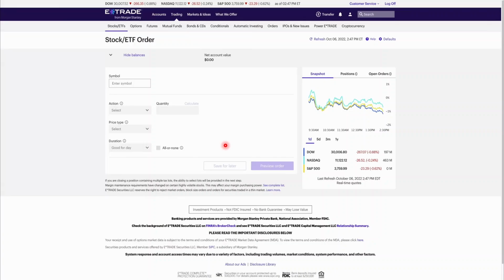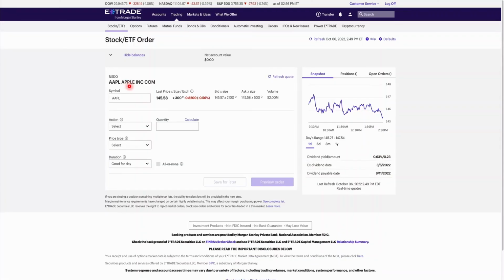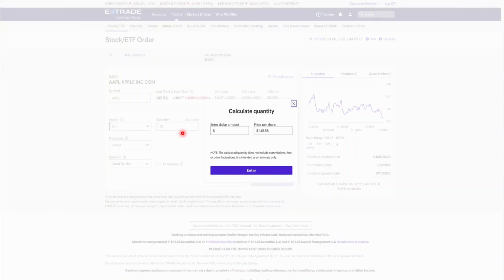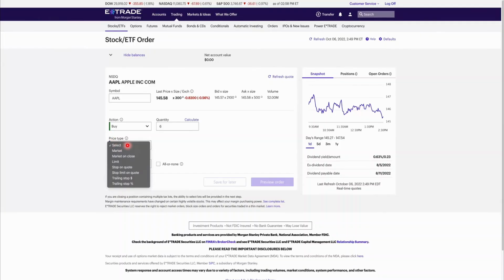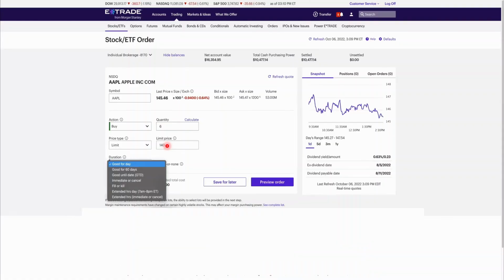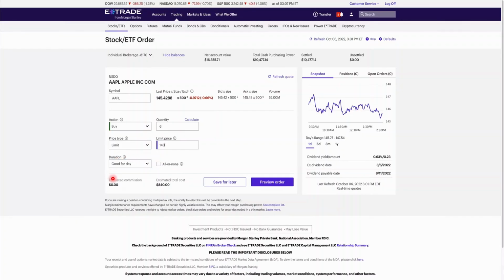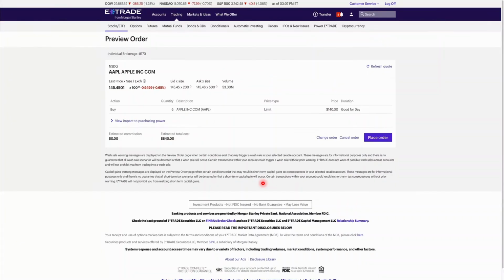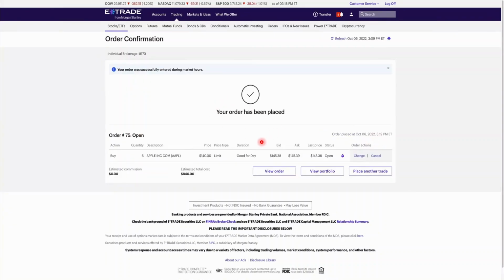How To Buy ETFs on E*TRADE (Step-by-Step Tutorial for Beginners)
Learn how to buy ETFs on E*TRADE with this simple, beginner-friendly walkthrough! We’ll cover how to find the best ETFs, place your order, and start investing the smart way.

You’ll learn:
✅ How to search for ETFs on E*TRADE
✅ How to review ETF performance
✅ How to place your first ETF trade